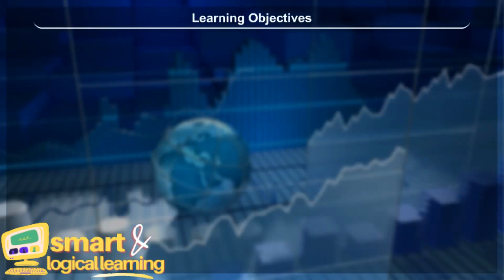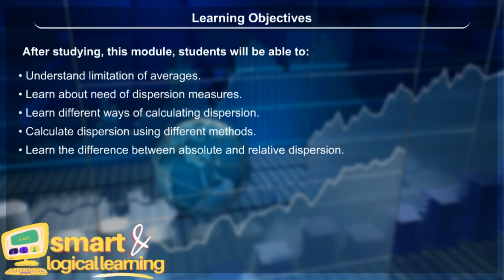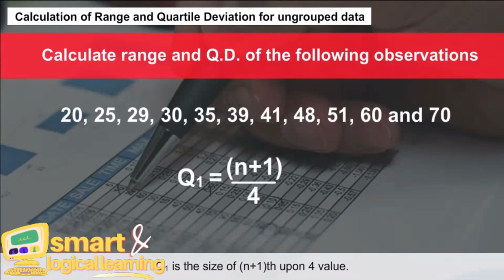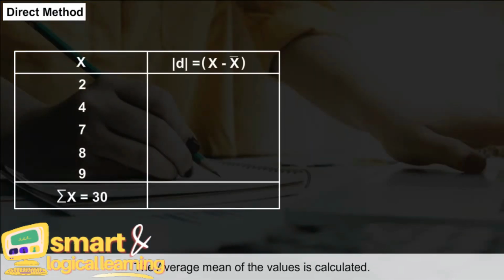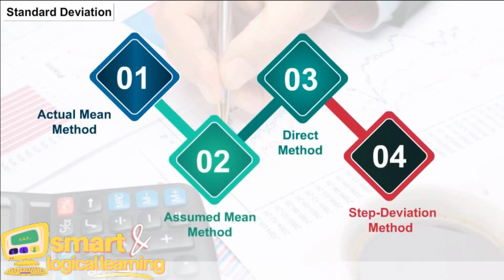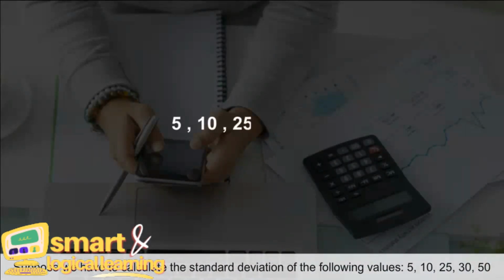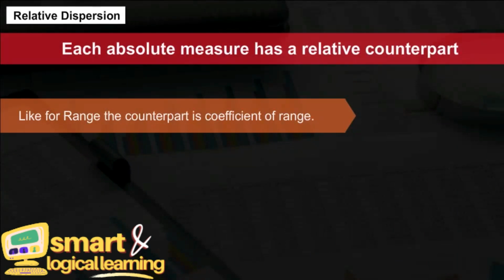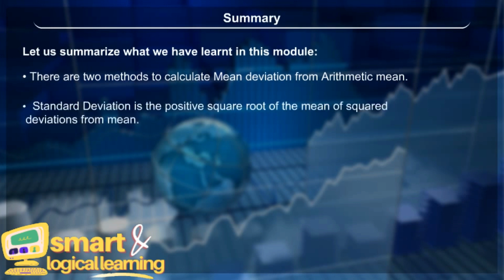11 Commerce Statistics 6 Measures of Dispersion